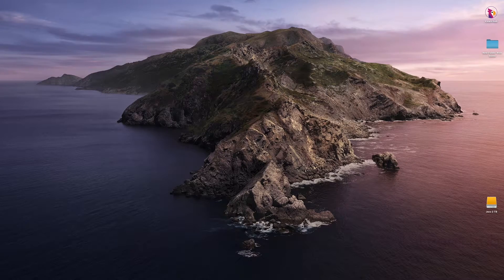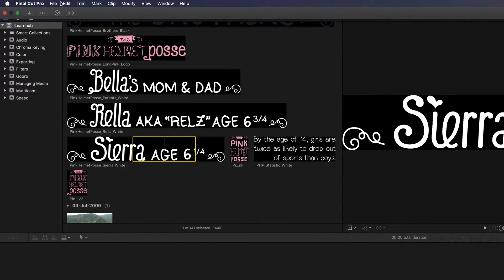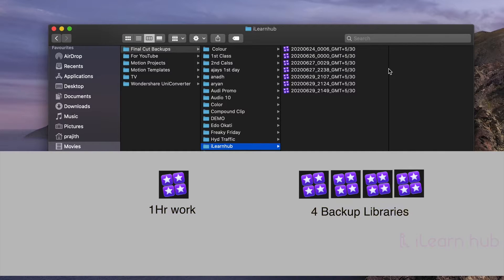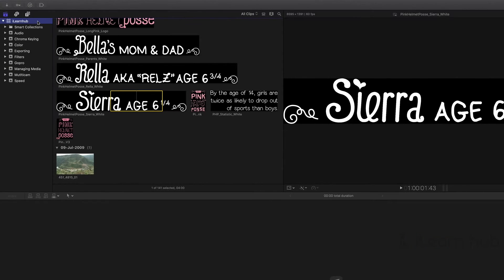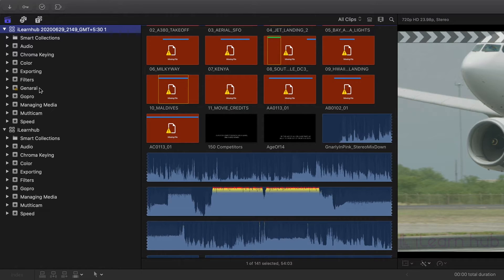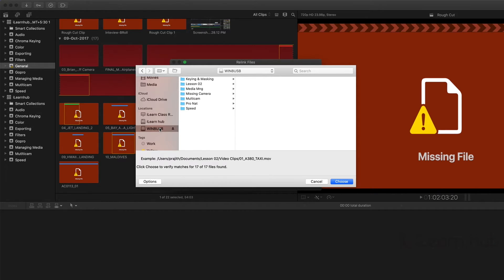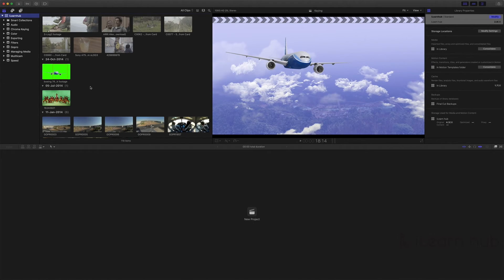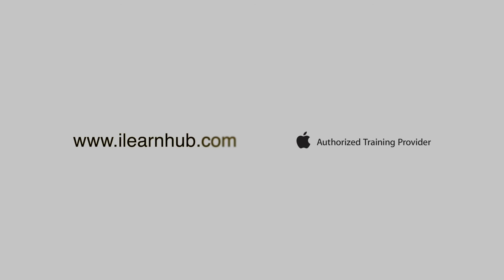FCPX Project Corrupted | RESTORE CORRUPTED PROJECT | FCPX Tutorials | iLearnhub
Have you ever faced a problem with Corrupted project in FCPX.
Then this is a quick lesson on how to deal with it.
Get back your project with just simple clicks.